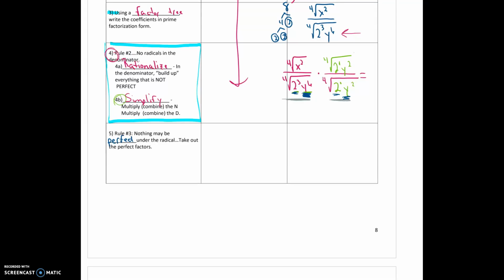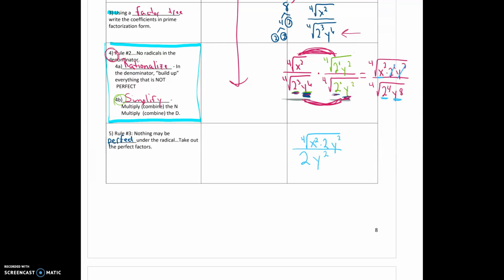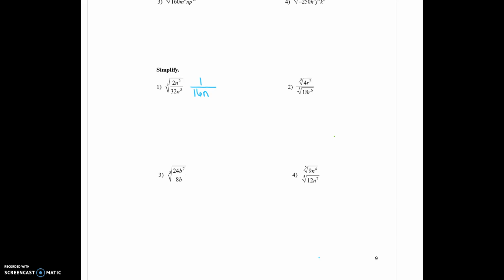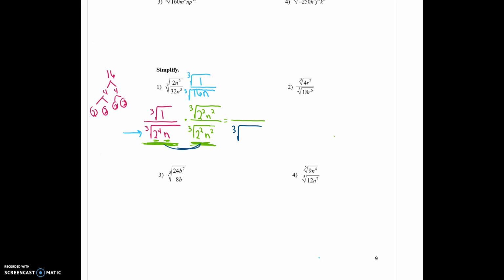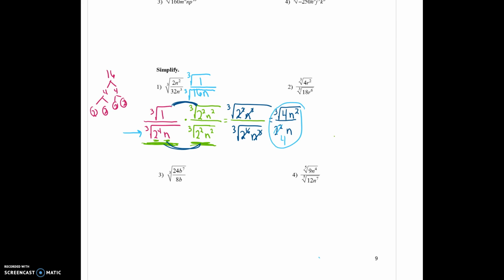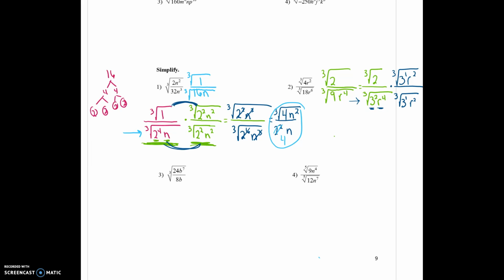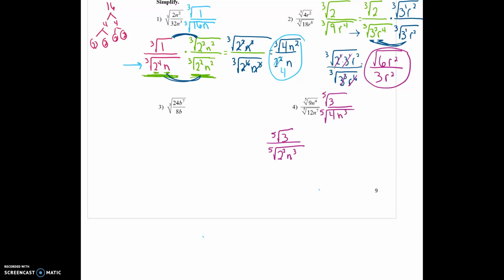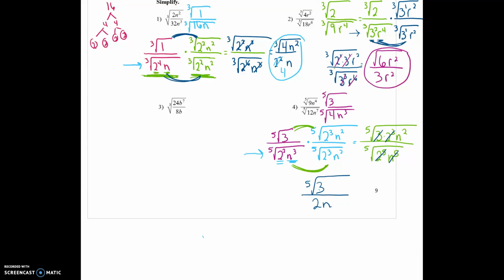Notes, Rationalizing Denominator, Part 2